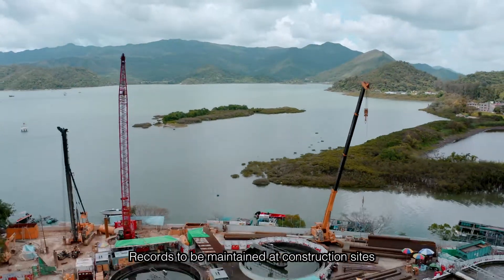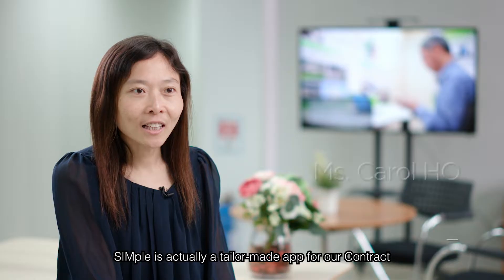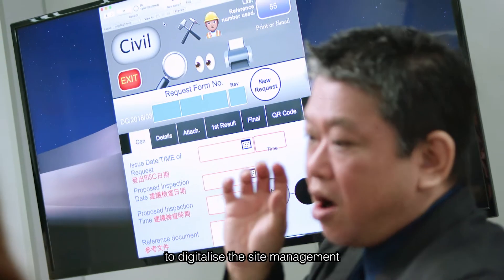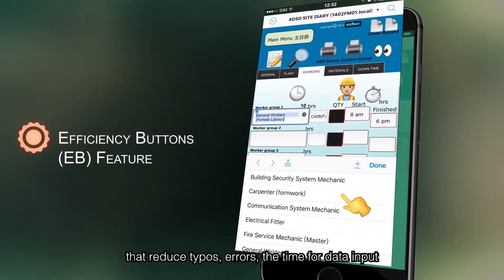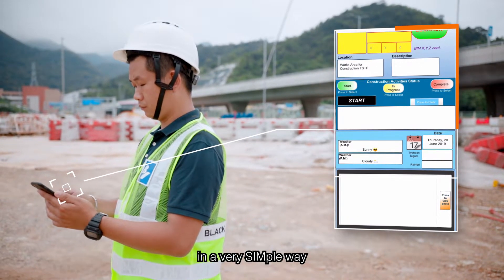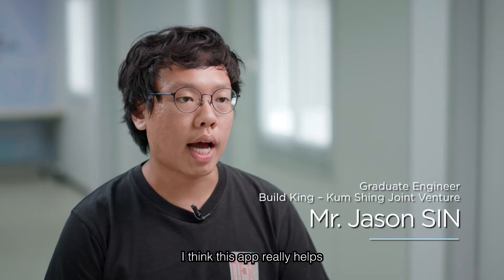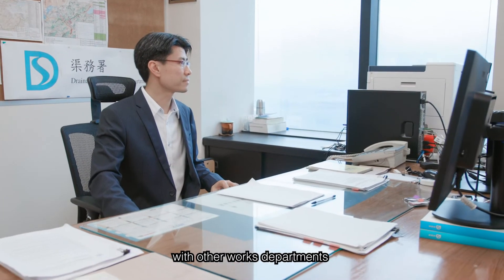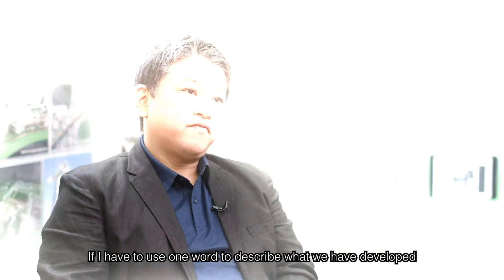Construction Sustainability 2nd Prize of the CIC Construction Innovation Award 2019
Construction Sustainability 2nd Prize｜可持續建築組 - 第二名

Title of Entry 作品名稱：
SIMple – An innovative app making site management simple and sustainable 一個簡單、可持續的創新工地管理程式

Companies 公司 / Organisations 機構：
1. Drainage Services Department, The Government of HKSAR 香港特別行政區政府渠務署
2. Black and Veatch Hong Kong Ltd. 博威工程顧問有限公司
3. Build King - Kum Shing Joint Venture 利基 ─ 金城聯營
4. Cerebro Strategy Ltd.